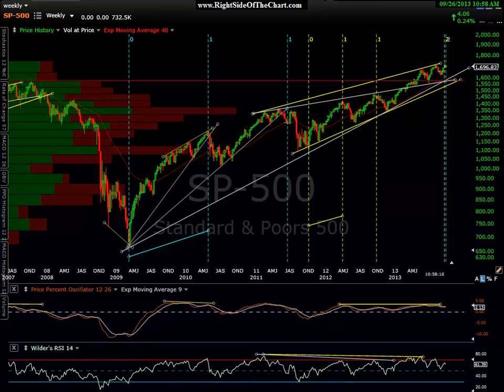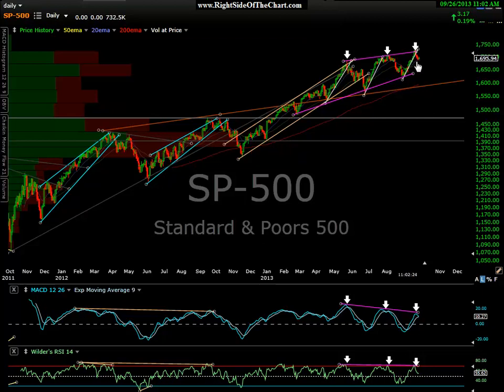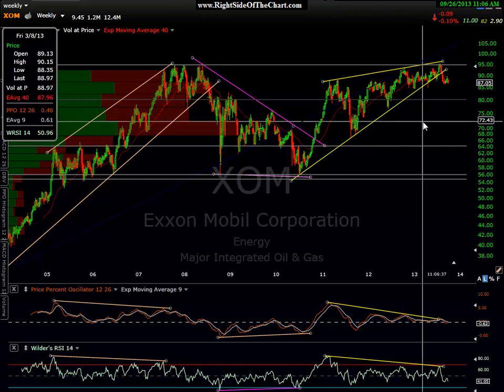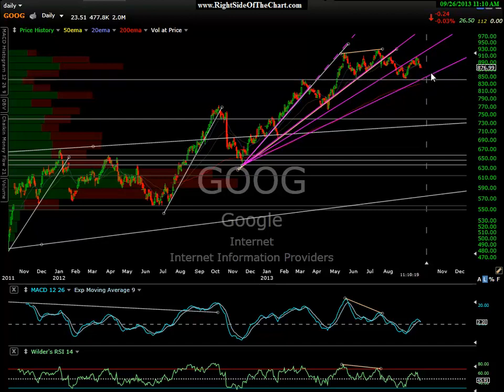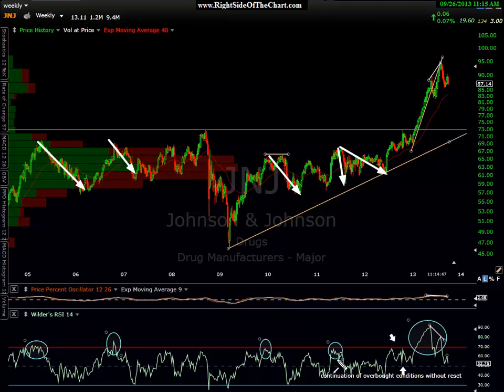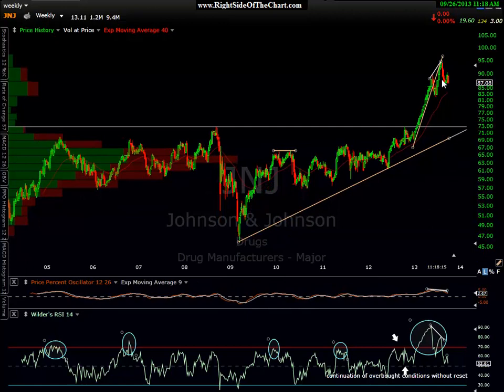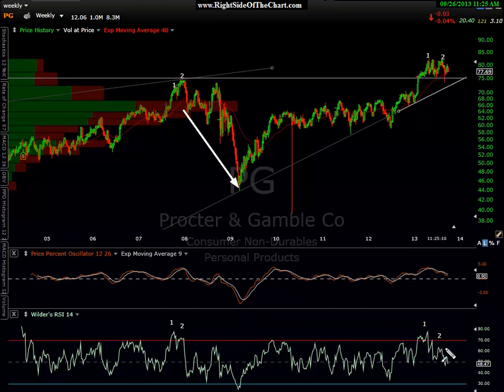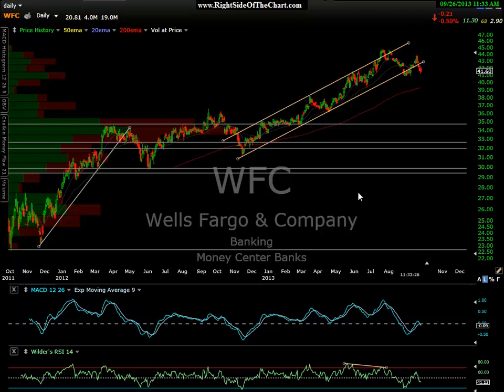S&P 500 Analysis Including Top Ten Holdings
A detailed analysis covering the charts of the S&P 500 Index along with the top ten components which combine for a nearly 20% weighting in the index.